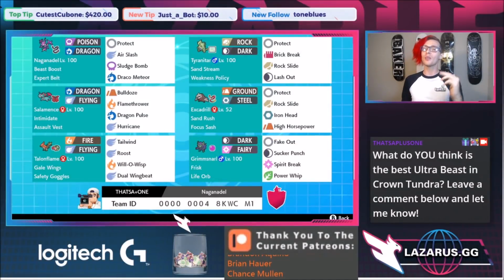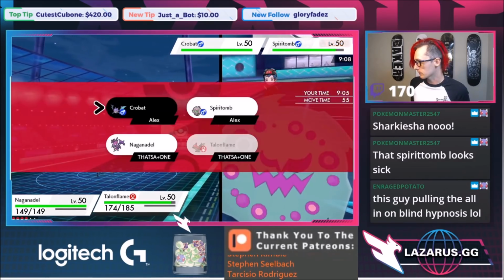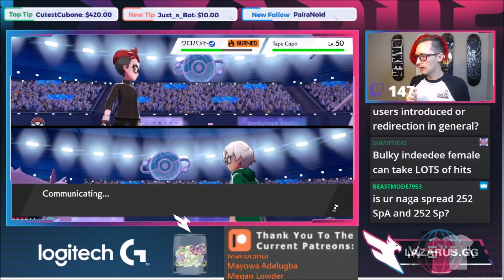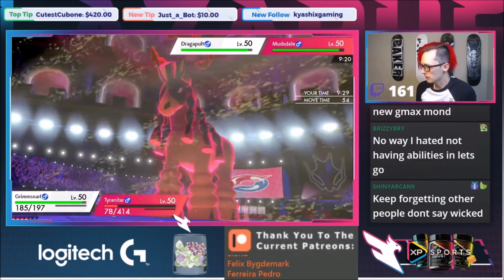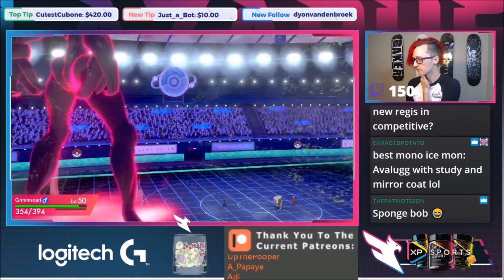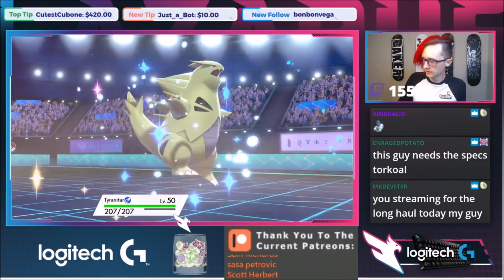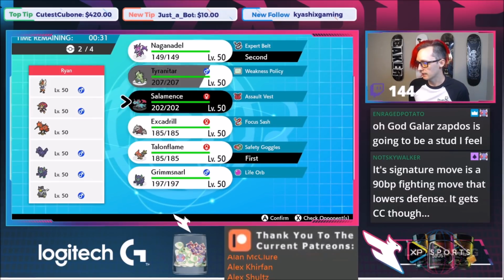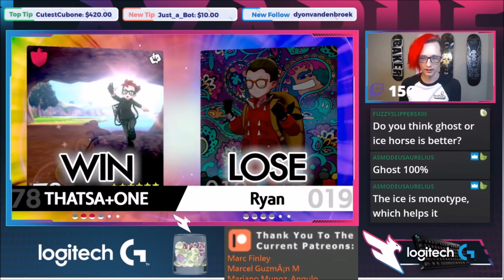BEST Ultra Beast! Crown Tundra VGC 2020 Pokemon Sword and Shield Competitive Doubles Wifi Battle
What do you think the best Ultra Beast is in the Crown Tundra DLC?

Rental Team: 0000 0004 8KWC M1

Naganadel @ Expert Belt
EVs: 252 SpA / 4 SpD / 252 Spe
Timid Nature
IVs: 0 Atk
- Protect
- Air Slash
- Sludge Bomb
- Dragon Pulse

Salamence @ Assault Vest
Ability: Intimidate
Level: 50
EVs: 252 HP / 252 SpD / 4 Spe
Calm Nature
- Bulldoze
- Flamethrower
- Hurricane
- Dragon Pulse

Tyranitar @ Weakness Policy
Ability: Sand Stream
Level: 50
EVs: 252 HP / 4 Atk / 180 Def / 52 SpD / 20 Spe
Impish Nature
- Protect
- Brick Break
- Rock Slide
- Lash Out

Excadrill @ Focus Sash
Ability: Sand Rush
Level: 50
EVs: 252 Atk / 4 SpD / 252 Spe
Adamant Nature
- Protect
- Rock Slide
- Iron Head
- High Horsepower

Talonflame @ Safety Goggles
Ability: Gale Wings
Level: 50
EVs: 252 HP / 204 SpD / 52 Spe
Jolly Nature
- Tailwind
- Roost
- Will-O-Wisp
- Dual Wingbeat

Grimmsnarl-Gmax (M) @ Life Orb
Ability: Frisk
Level: 50
EVs: 212 HP / 252 Atk / 44 Spe
Adamant Nature
- Fake Out
- Sucker Punch
- Spirit Break
- Power Whip